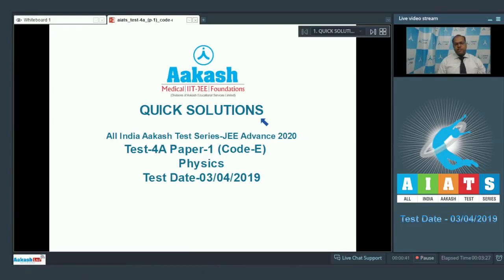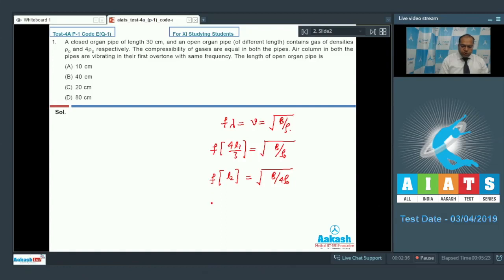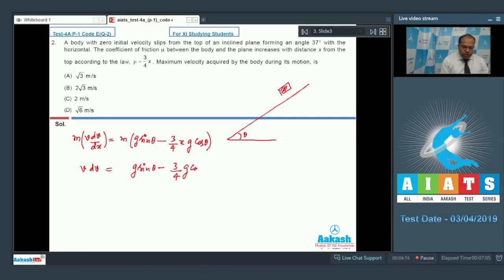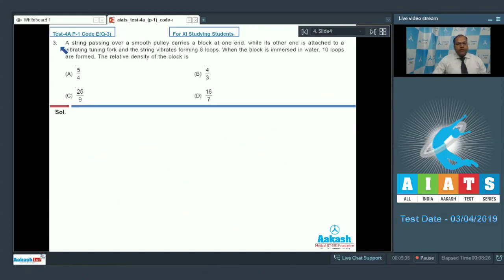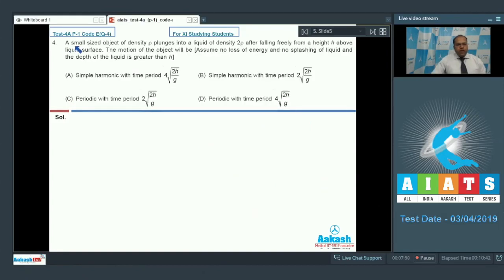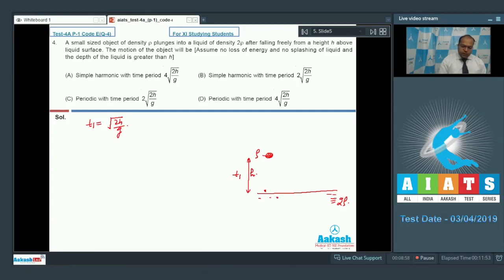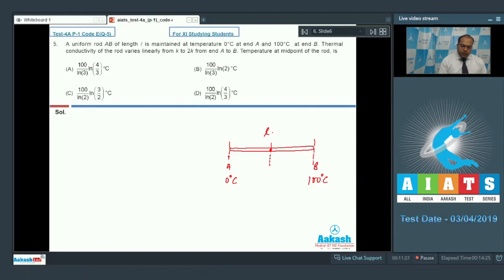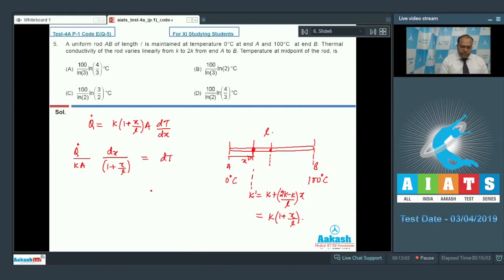AIATS TEST 4A PAPER 1 Code E For XI Studying Students PHYSICS JEE Advanced 2020 Q 01 to 05